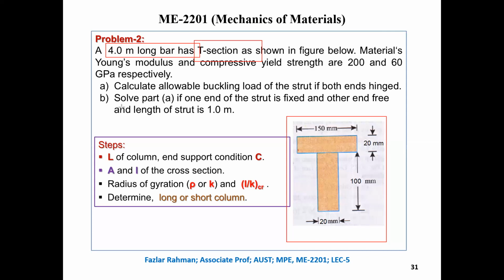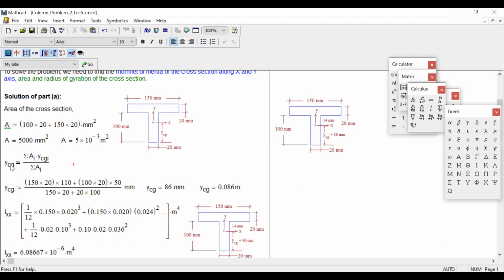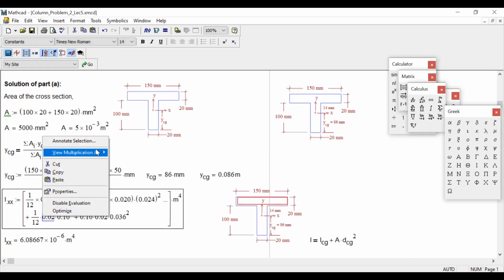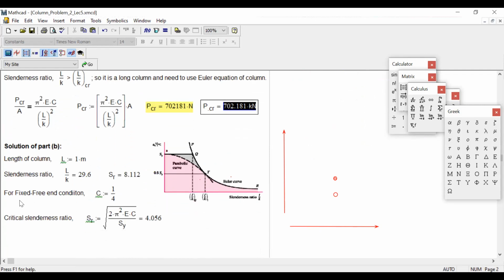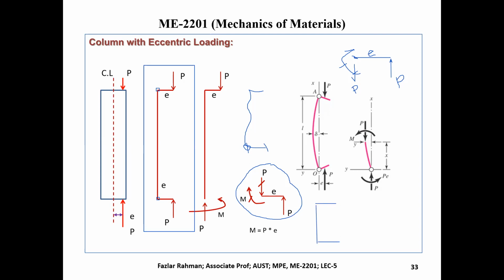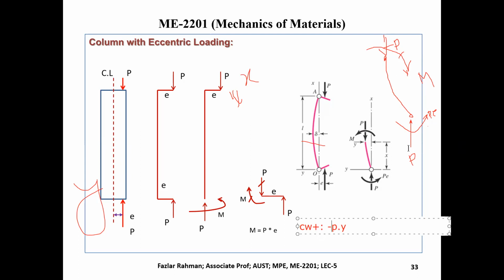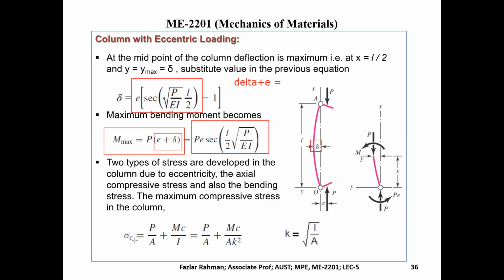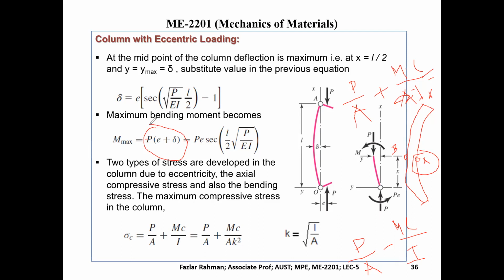ME2201 29th August SecB